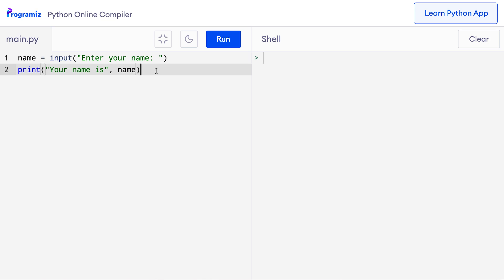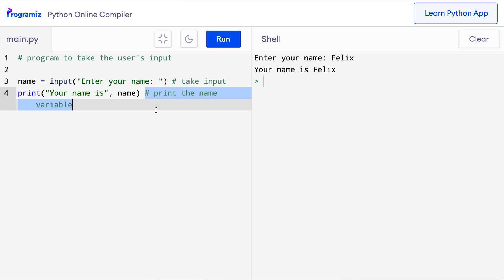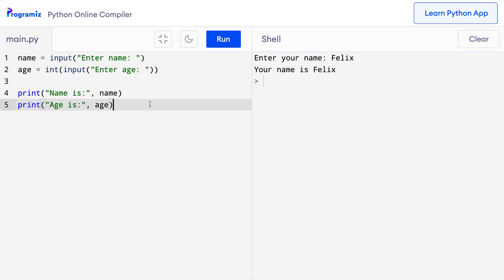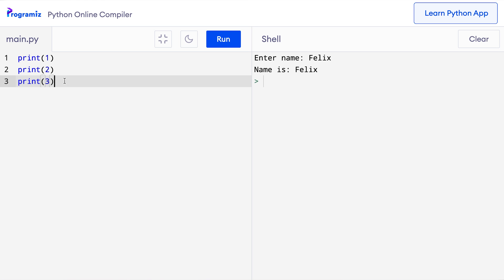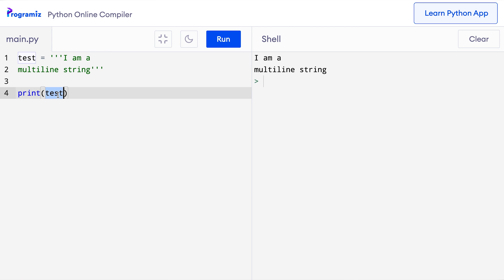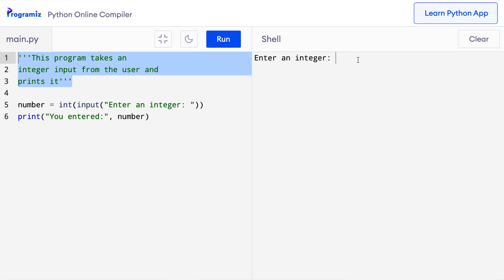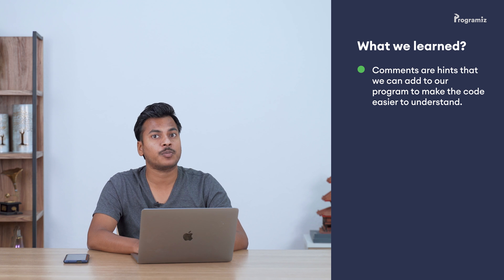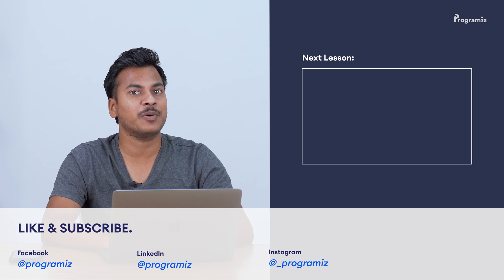Python Comments (How to Create and Use Comments?) #4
Comments are descriptions that help programmers better understand the intent and functionality of the program.

This video covers the essentials of Python comments. We will also learn to use comments to prevent the execution of certain code blocks temporarily for debugging purposes. We will finally discuss why comments are important while writing code.

Timestamps:
0:00 Intro
0:16 Python Comments
1:49 Prevent Executing Code Using Comments
3:38 Python Multiline Comments
6:08 Why are Comments Important?
7:10 Recap